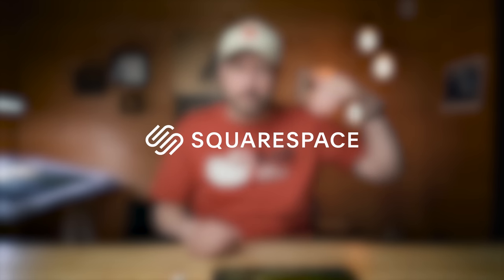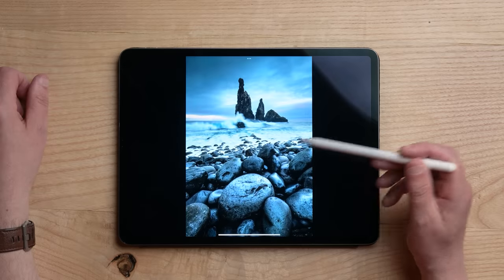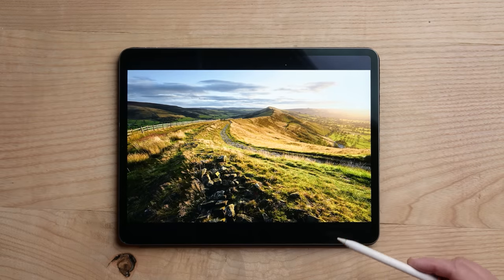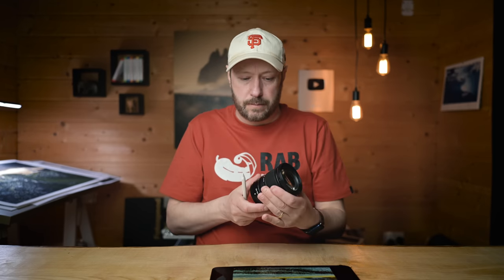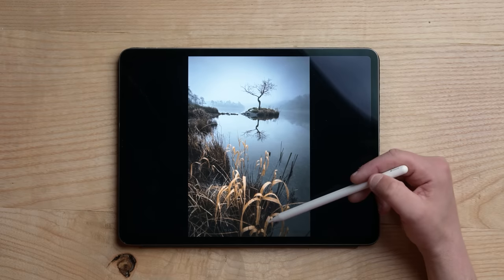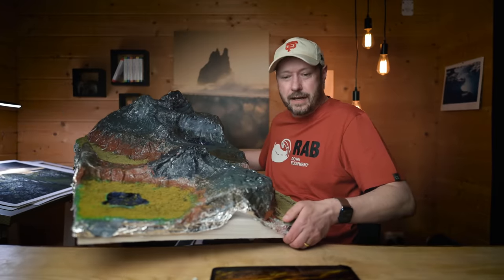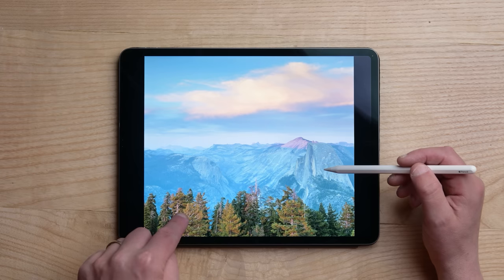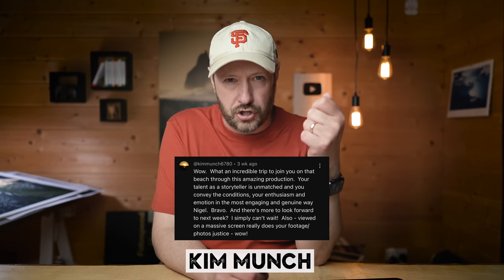3 EASY PHOTOGRAPHY TIPS every BEGINNER should know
These 3 easy to implement tips will mean you start taking better photographs.

Seascapes (last few remaining)

FILM GEAR